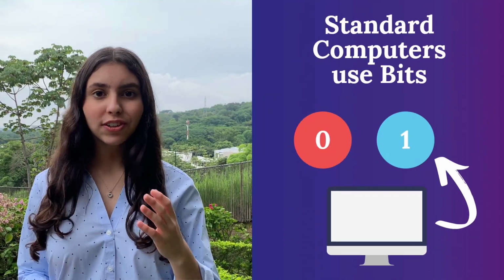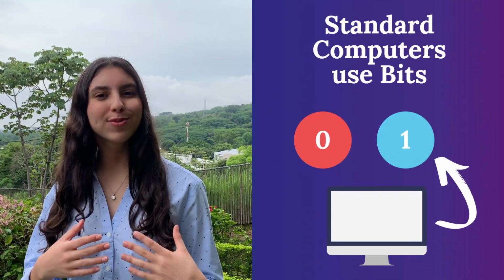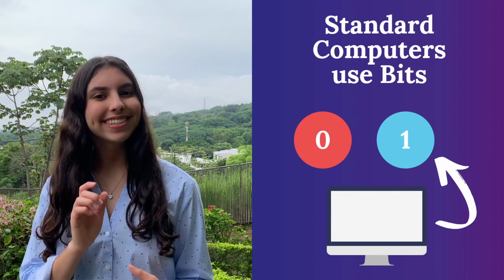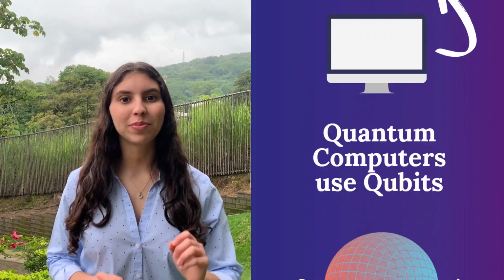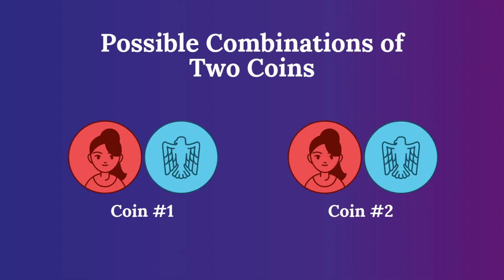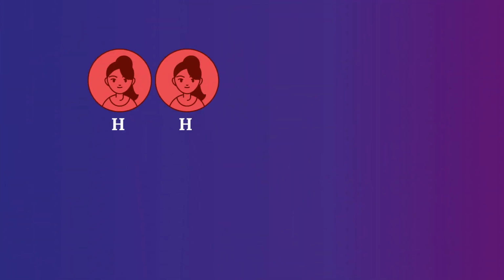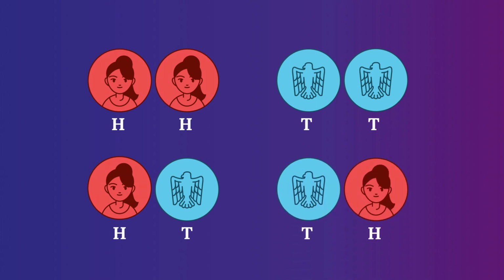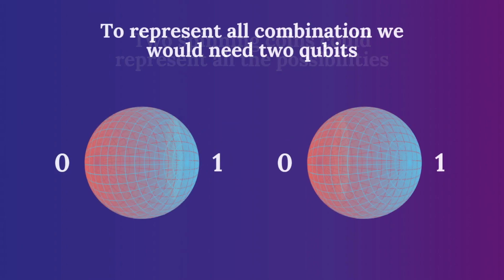Quantum Computers // Breakthrough Junior Challenge 2020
Quantum Computers could improve medicine dramatically, watch the video to find out how!